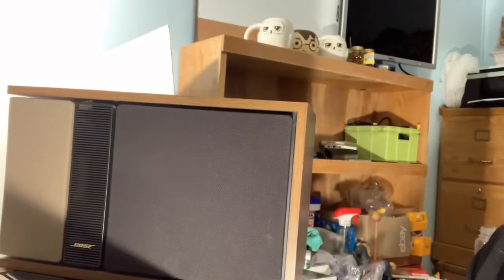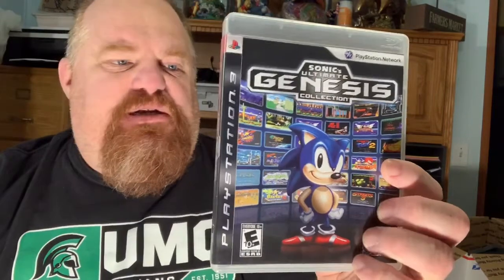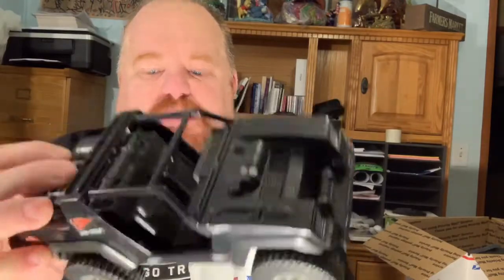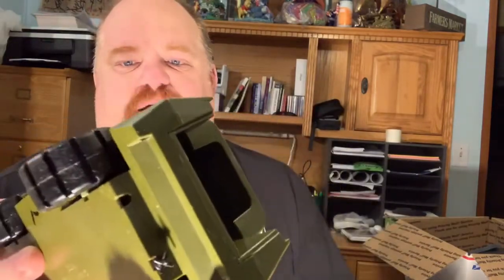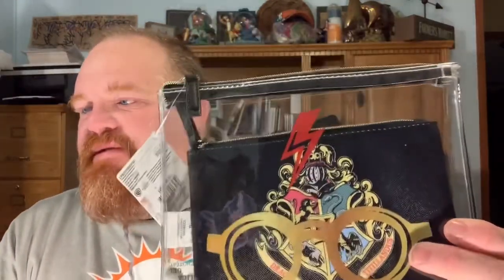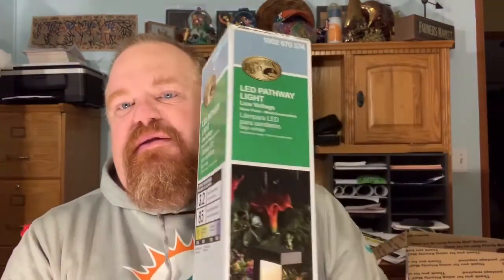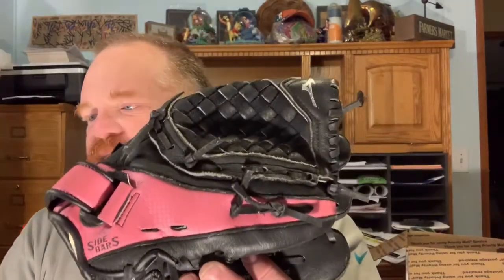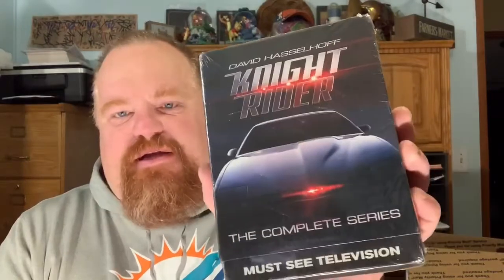$800 dollars in eBay weekend sales, See what sold!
My personal best weekend of sales.
 Ebay sales were great this weekend.
Watch as I go thru my reselling Journey. From picking, thrifting, flipping but also content about eBay and other selling platforms. What sold and bolos. Thanks For watching our videos, Like them, comment your suggestions, share with your friends & don't forget to subscribe and click on the bell Icon, So you never miss any update from us.